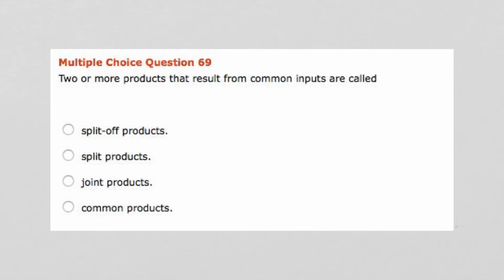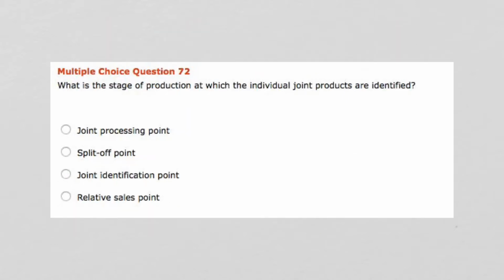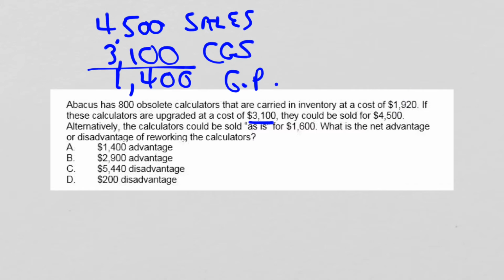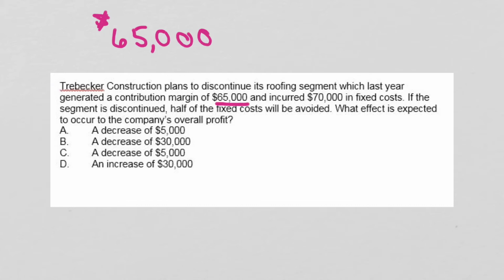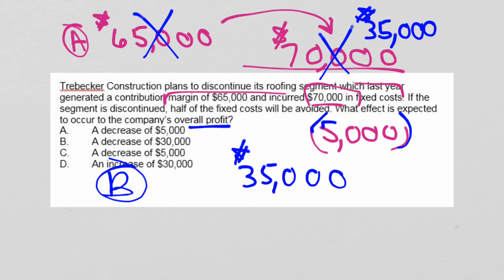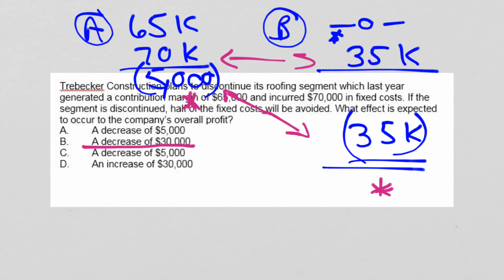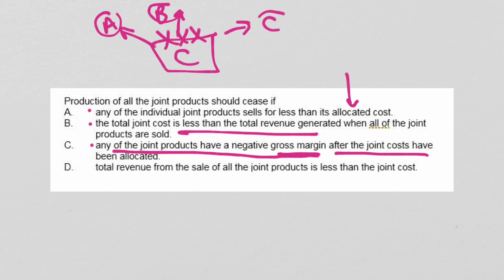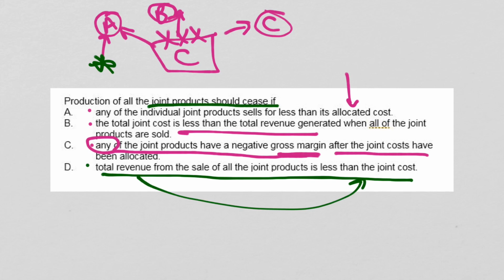chpater 3 extra problems 2